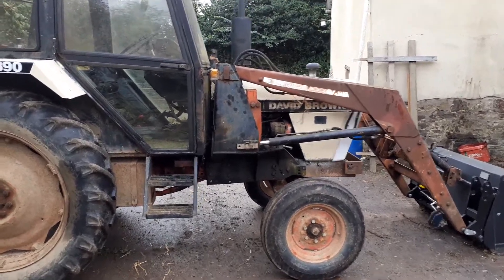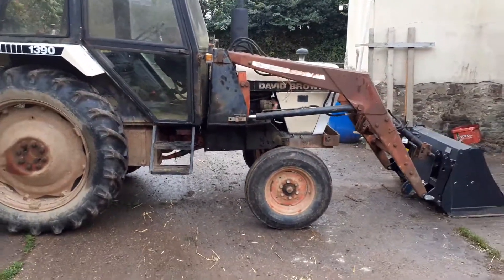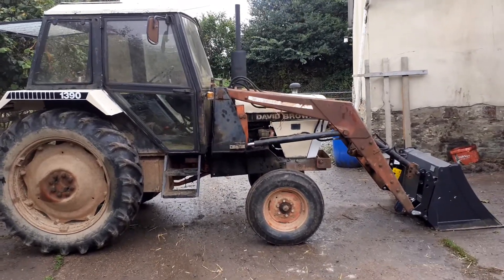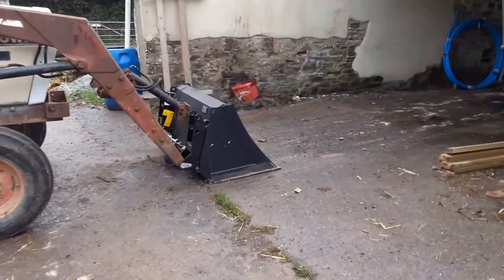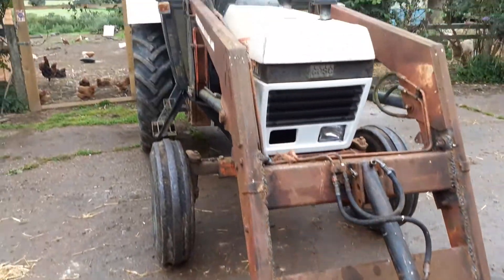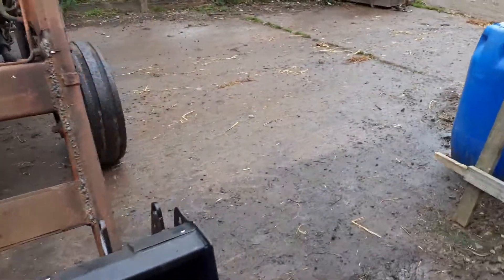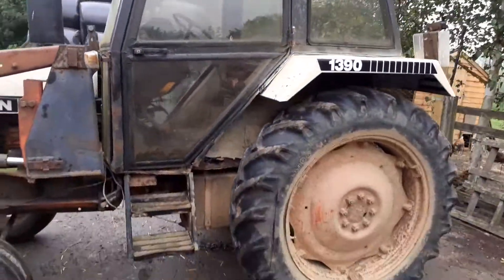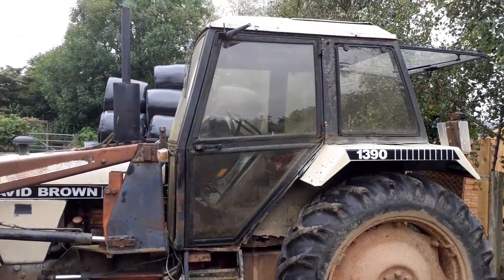Holsworthy Machinery Sale 15.08.20 - includes this David Brown 1390